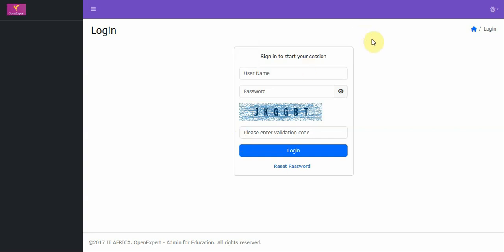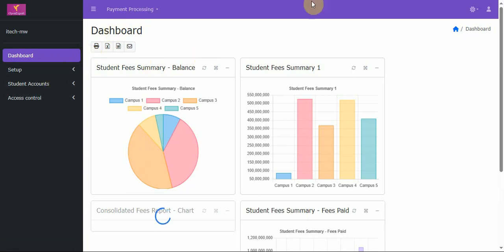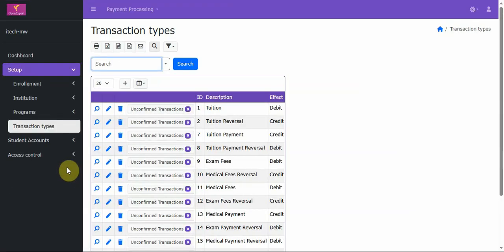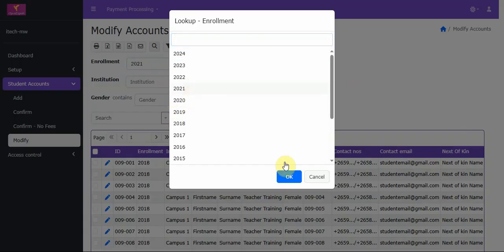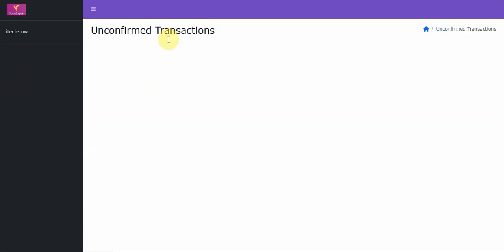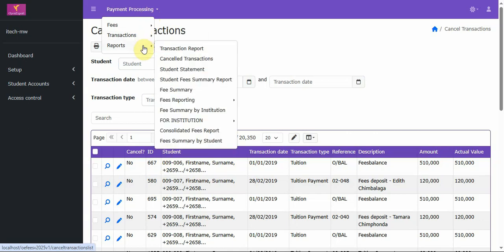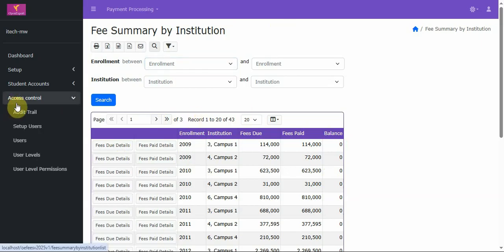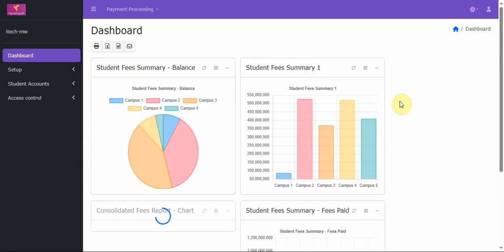OpenExpert DEMO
Student and Financial Administration Platform from IT Africa